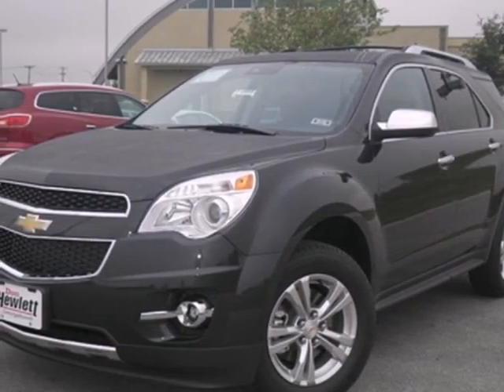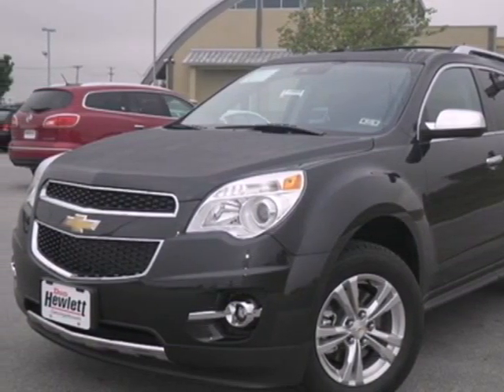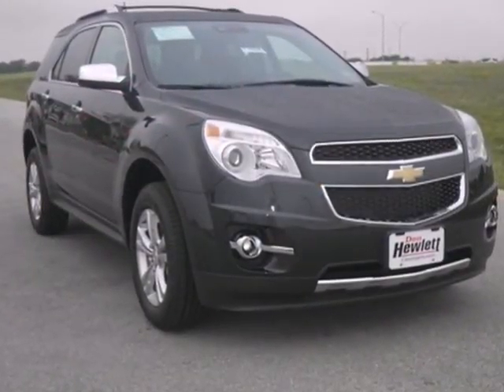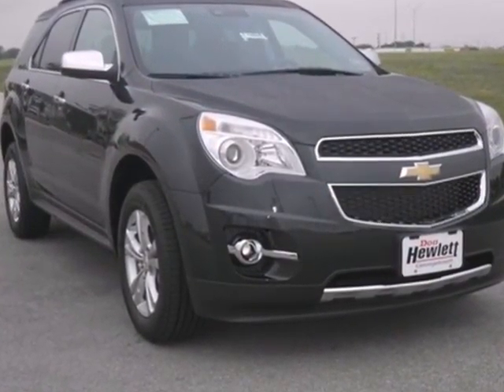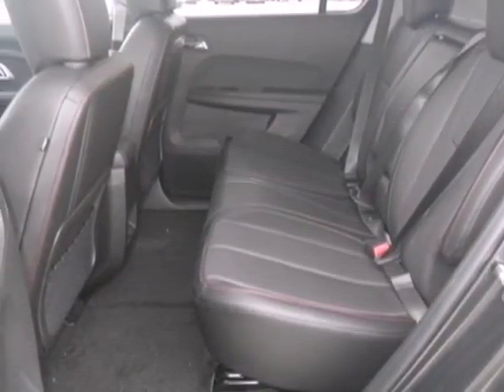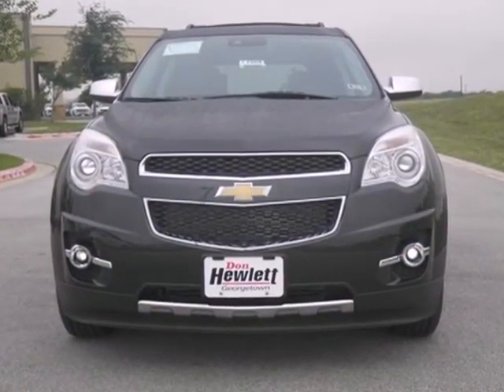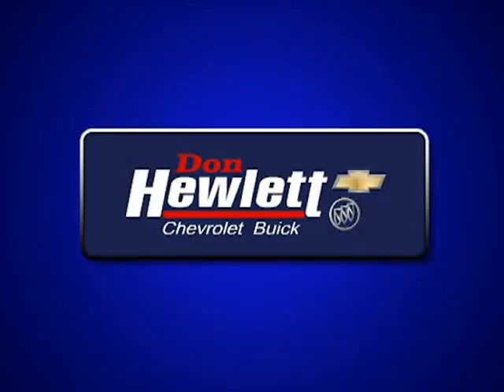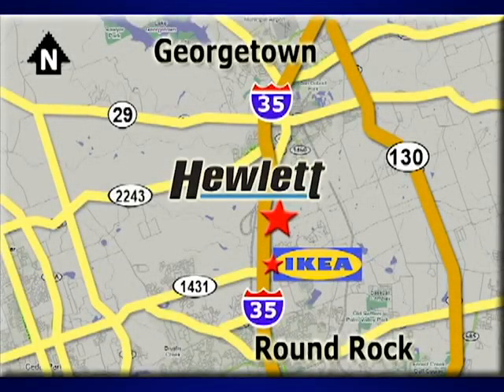2013 Chevrolet Equinox Austin Round-Rock Georgetown, TX #131869 - SOLD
Year: 2013
Make: Chevrolet
Model: Equinox
Trim: LTZ
Engine: 2.4L 4 cyls
Transmission: Automatic 6-Speed
Color: Glj Ashen Gray Metallic
Interior: Afl Jet Black
Stock #: 131869